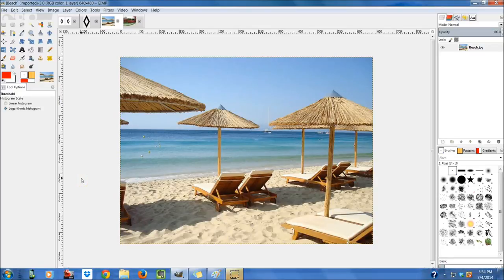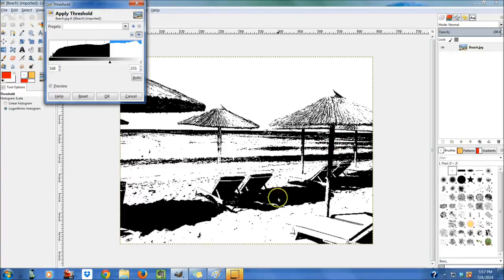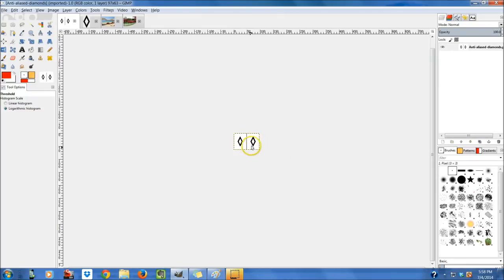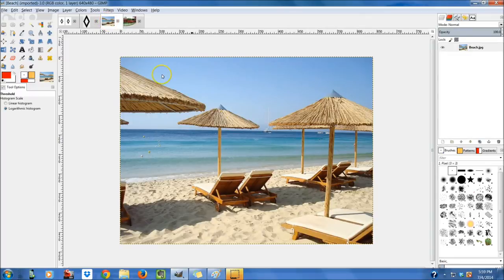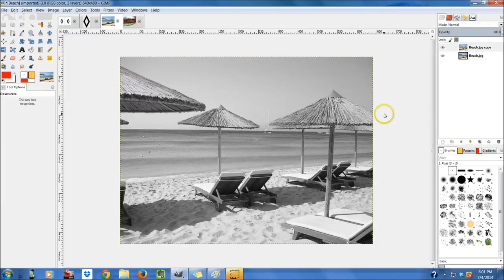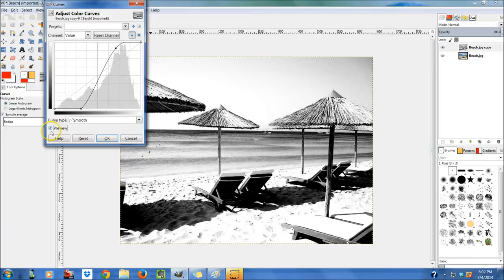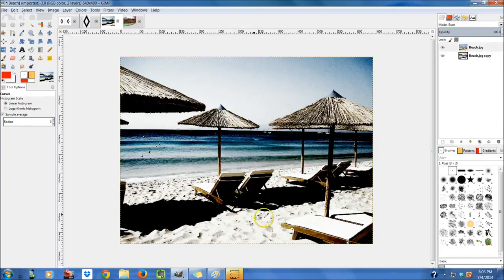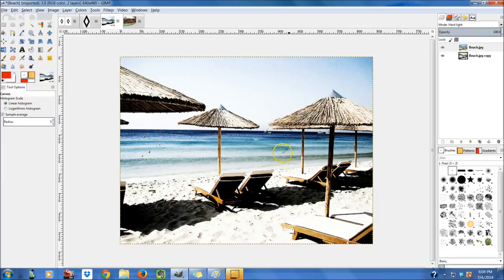Learn GIMP Tutorial - Day 12 - Threshold Aliasing and Curves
Gimp and graphic design tutorial discussing the threshold plugin, aliasing and anti-aliasing, and the curves tool. Using these concepts and tools we will take a regular image and apply a filter to it that will give it an antique look.